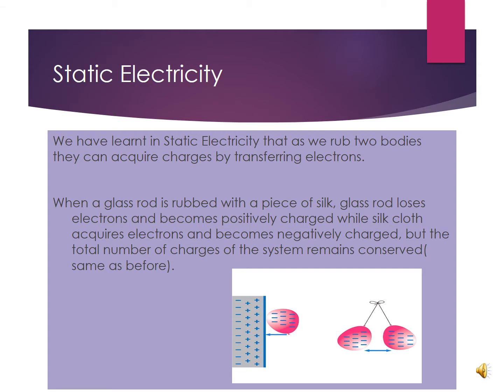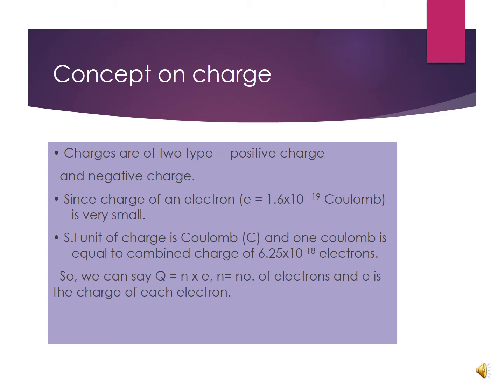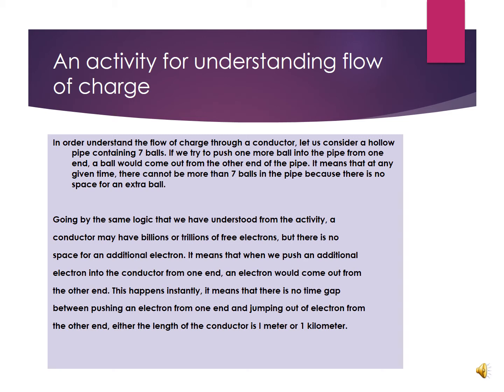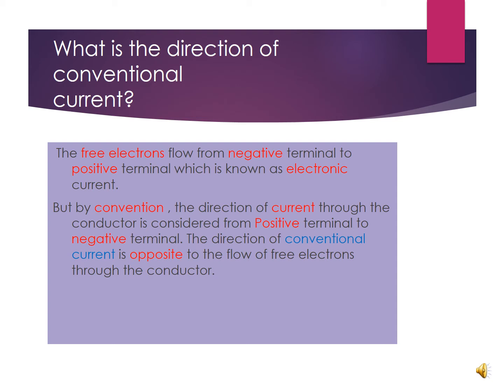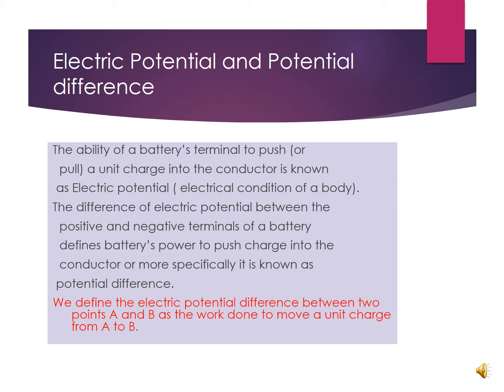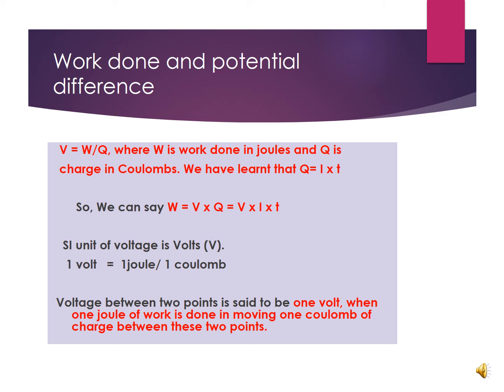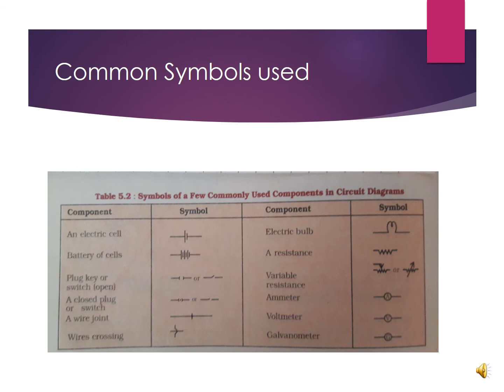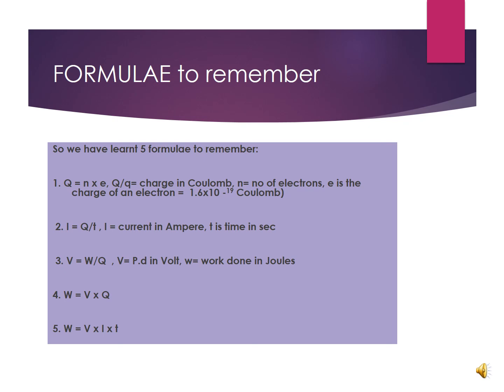Class 10, Physics, Electricity and its Heating effect, Part 1 wk1